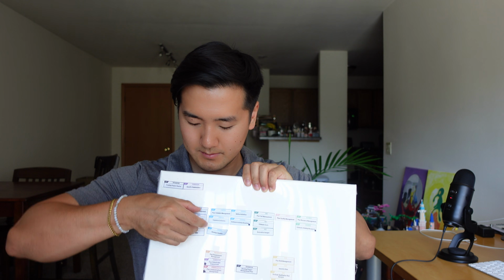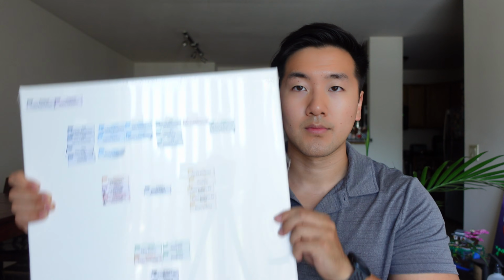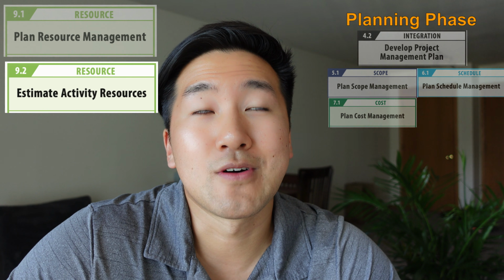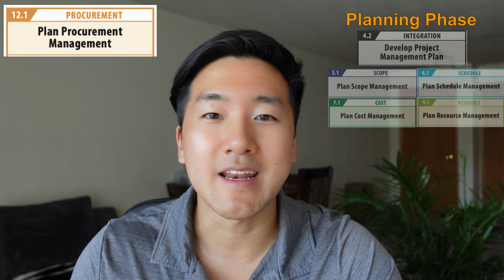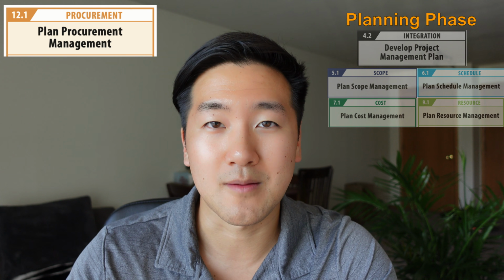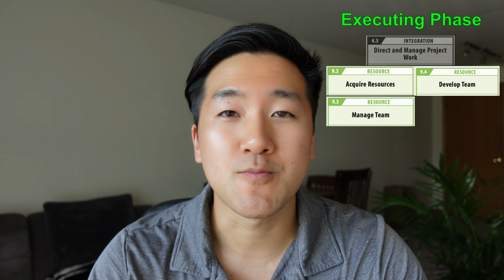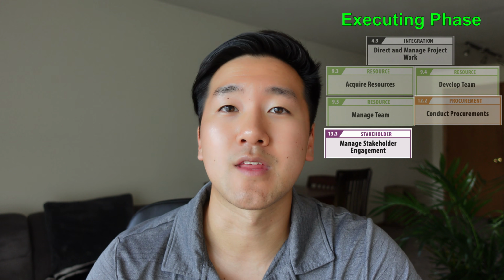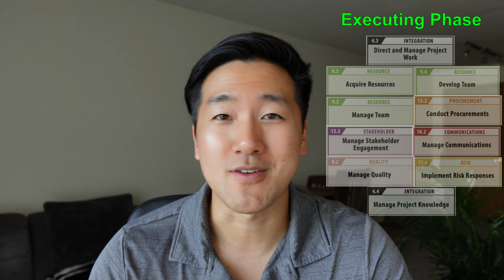How to Study the PMBOK® 6th Edition | PMP (In-Depth Review of Process Flow in 22 Minutes)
How I studied the PMBOK® 6th Edition, what resource I used, and a full walk through of the PMBOK® 6th edition process flow with examples in 22 minutes.

Thank you to Ricardo Vargas for his in-depth PMBOK® 6th edition guide (linked below).

Intro (0:00)
How To Study PMBOK® 6th Edition (0:59)
Initiation Phase (1:21)
     Developing Project Charter (1:35)
     Identifying Stakeholders (2:58)
Planning Phase (3:52)
     Project Management Plan (4:15)
     Plan Scope Management (4:48)
     Plan Schedule Management (6:42)
     Plan Cost Management (8:22)
     Plan Resource Management (9:20)
     Plan Procurement Management (10:07)
     Plan Risk Management (11:18)
     Plan Stakeholder Engagement (12:32)
     Plan Communication Management (12:43)
     Plan Quality Management (13:11)
Executing Phase (14:02)
Monitoring & Controlling Phase (16:02)
Closing Phase (19:40)
Summary / Outro (21:29)

Music Creds
♪ chill - sakura hz
♪ modern / calm - penguinmusic
♪ old rome - pianoamor
♪ old madrid - pianoamor
♪ shooting stars - pianoamor